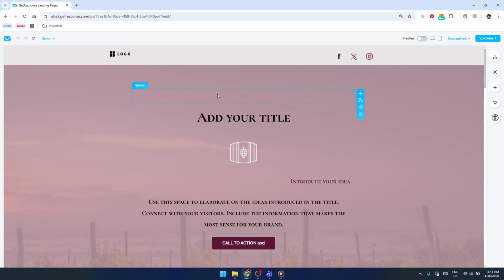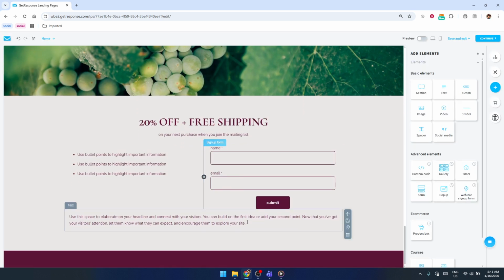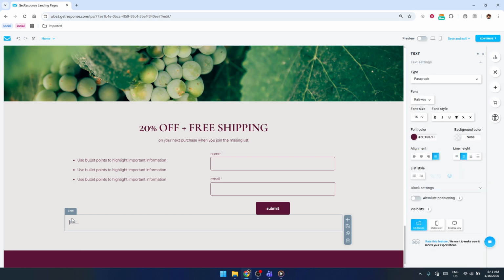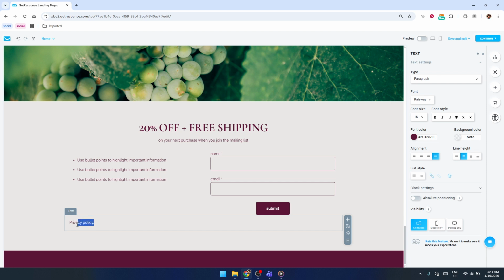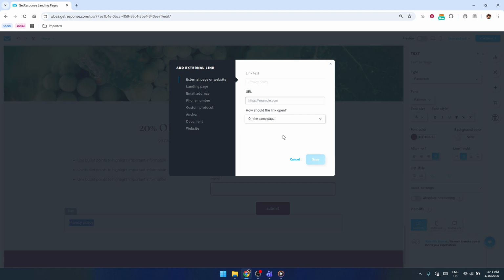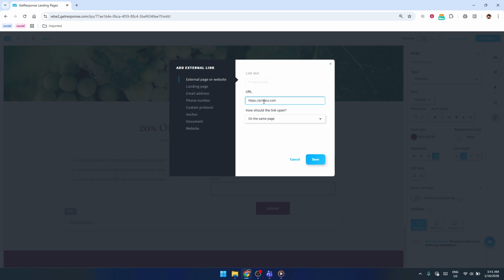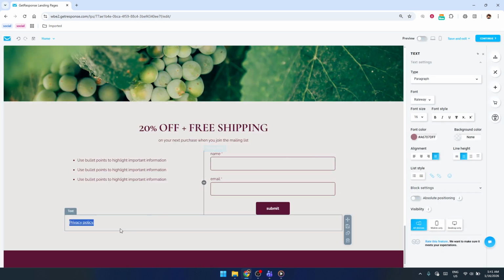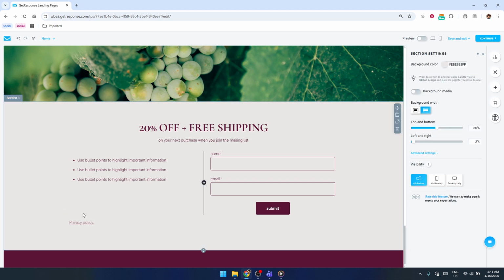How To Add Privacy Policy Getresponse [2026 Guide]